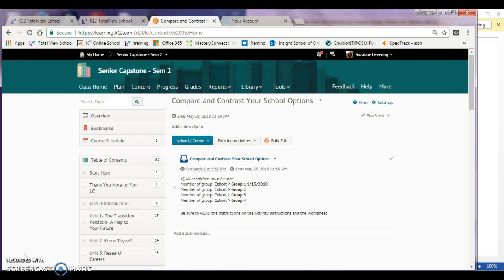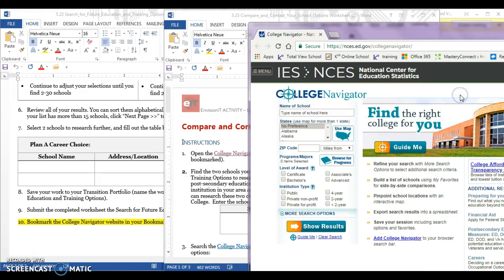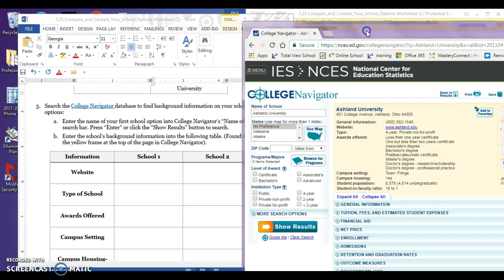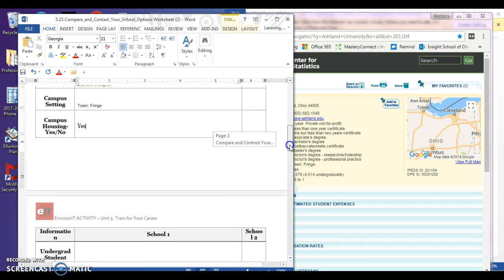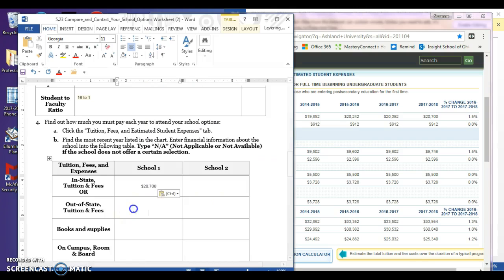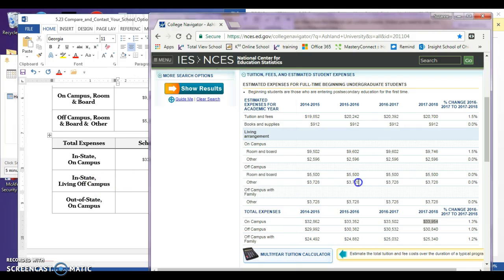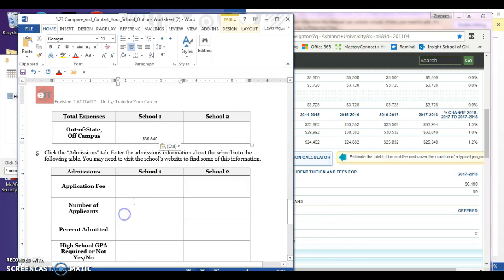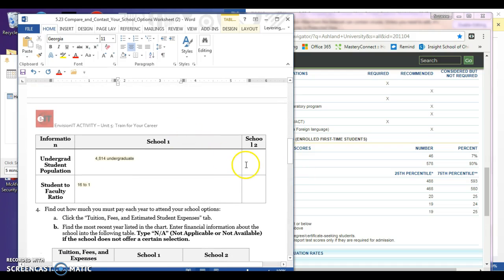Compare and Contrast Your School Options